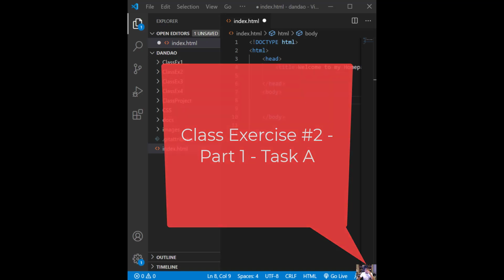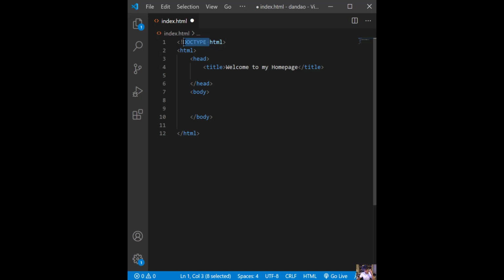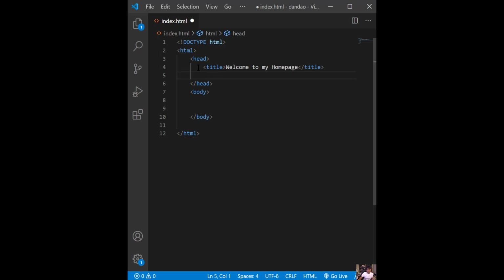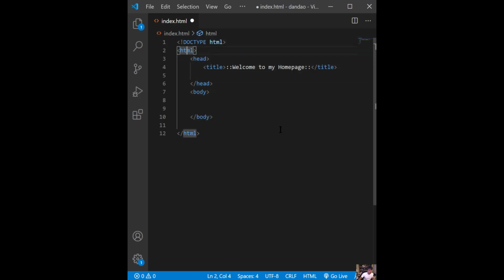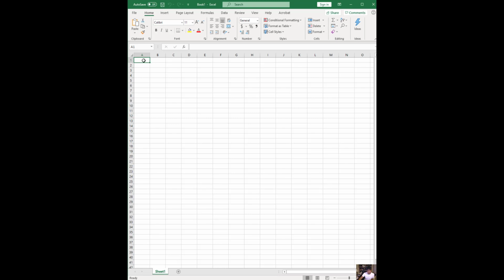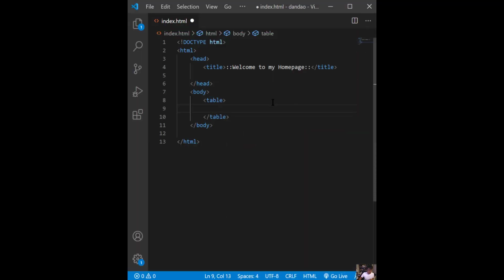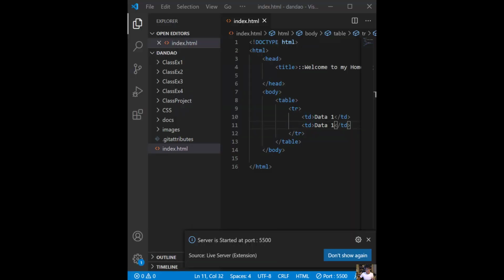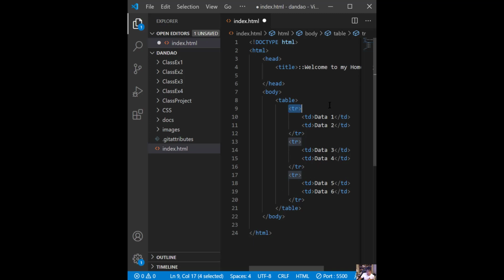Class Exercise 2 - Part 1 – Task A.1